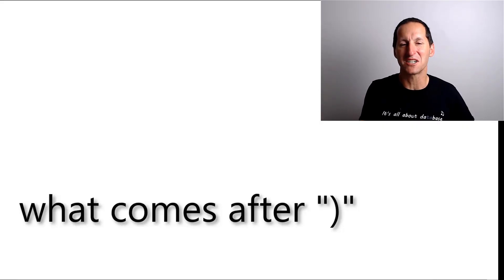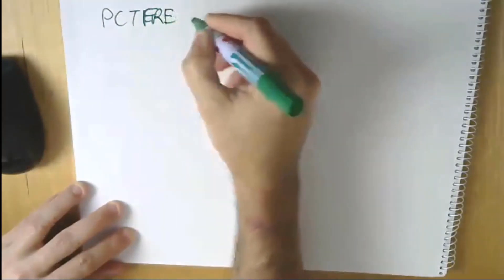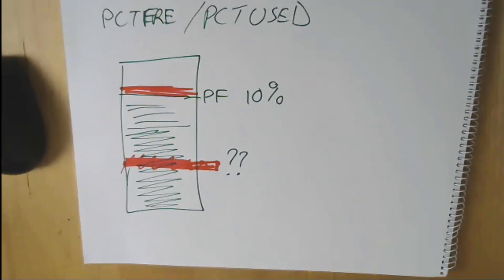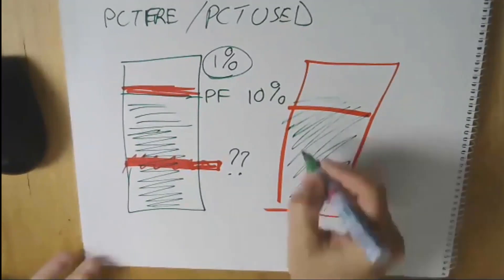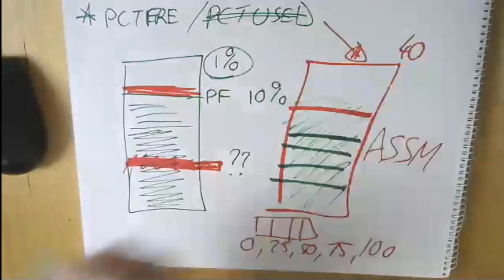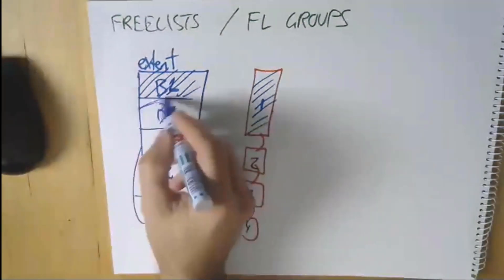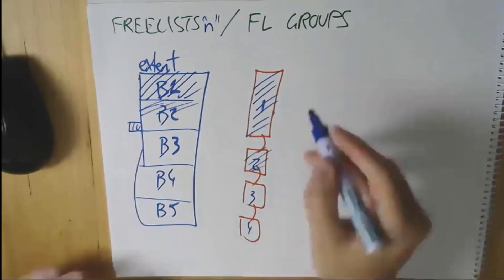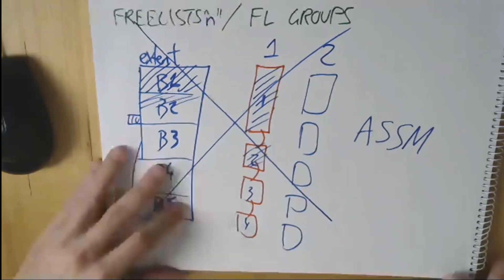What are the PCTFREE / PCTUSED / FREELISTS settings?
There's a lot of settings you can modify when you create a table. But which ones do you need to worry about?